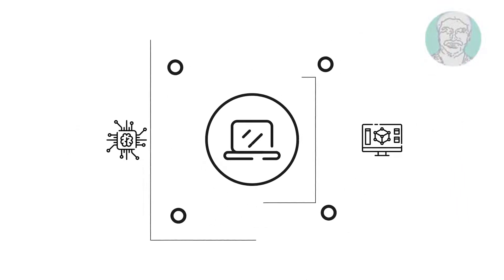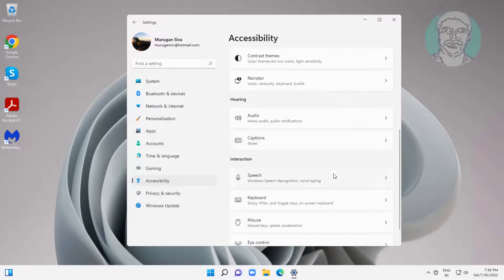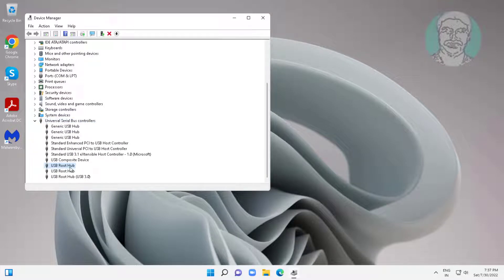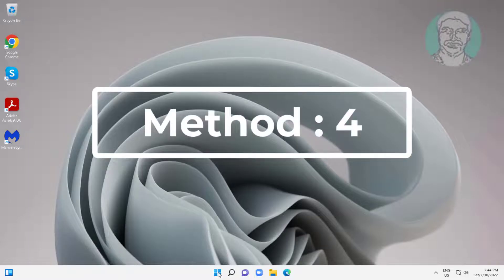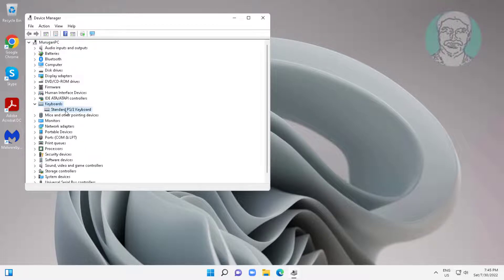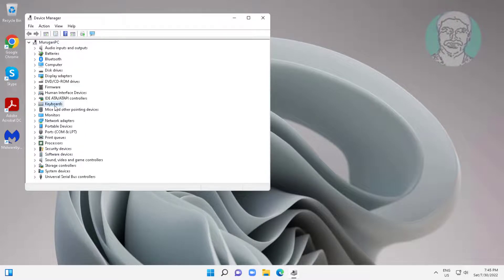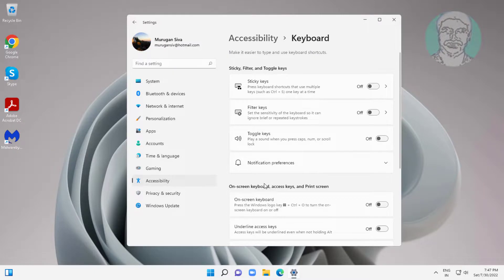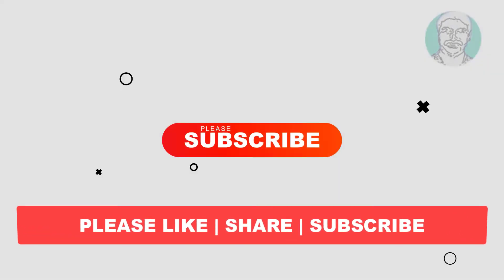(FIXED) Keyboard Not Working After Windows Update In Windows 11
This Tutorial Helps to (FIXED) Keyboard Not Working After Windows Update In Windows 11

00:00 Intro
00:10 Method 1 - Check USB Port
00:16 Method 2 - Change Filter Key Options
00:33 Method 3 - Change Power Management Option
01:22 Method 4 - Update Driver
01:47 Method 5 - Uninstall & Reinstall Driver
02:06 Method 6 - Use On-screen Keyboard
02:33 Closing